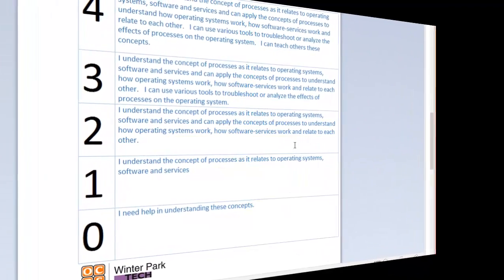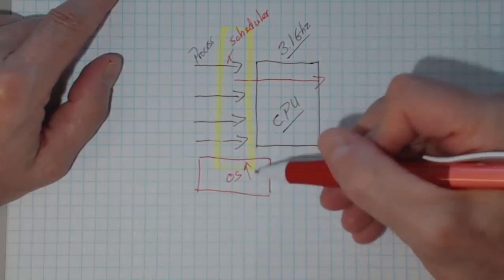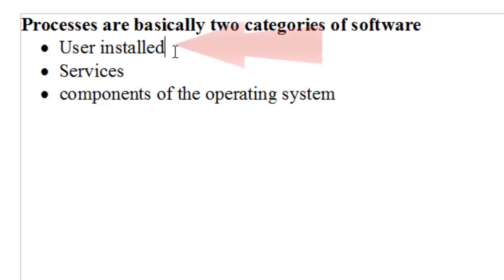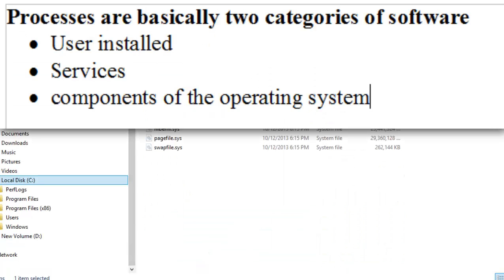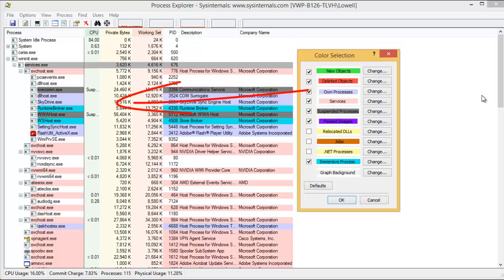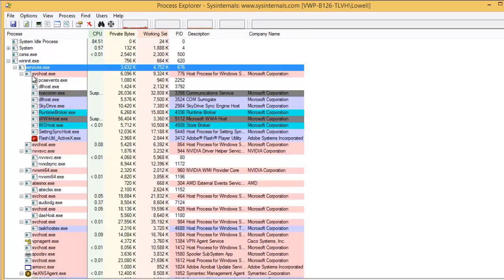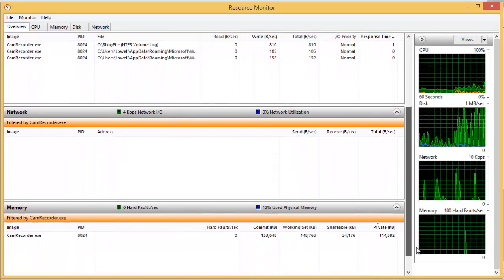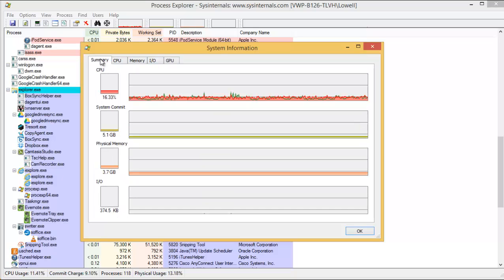Understanding How Windows Executes Software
A review of CPU, hyper-thread CPU, schedulers, and how operating systems control the execution of software.   A better understanding of Windows applications and tools to view the impact of applications.  Difference between Preemptive and Cooperative Multitasking operating system.   We will look at Services and user mode software.   We will not look at the kernel, but user mode only.   We explore 32/64 bit applications.

PowerPoints in *.pptx format:
Slide Deck in PDF:
Video Notes in *.docx:
Video Notes in PDF: